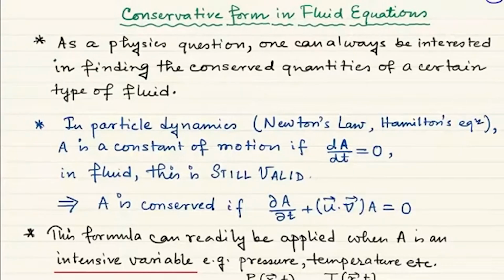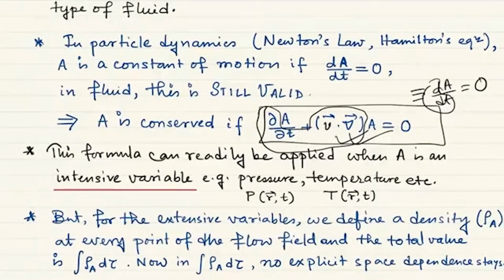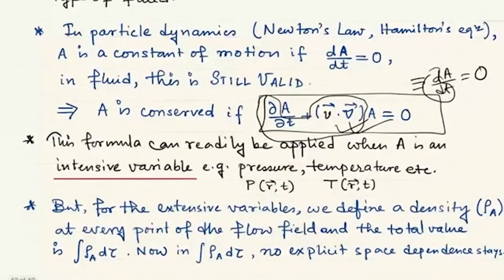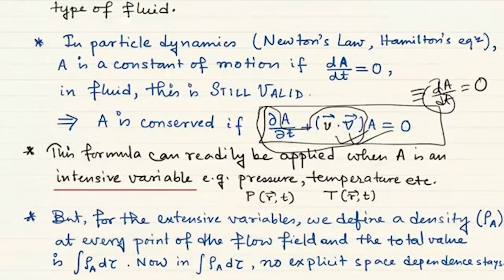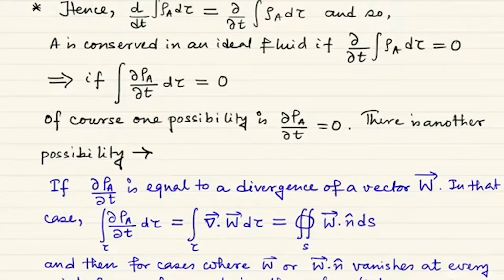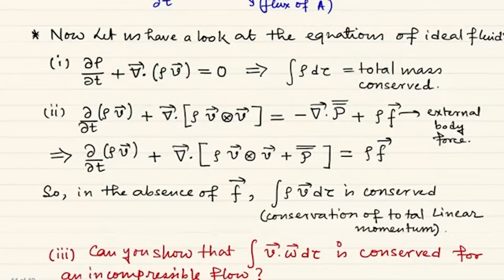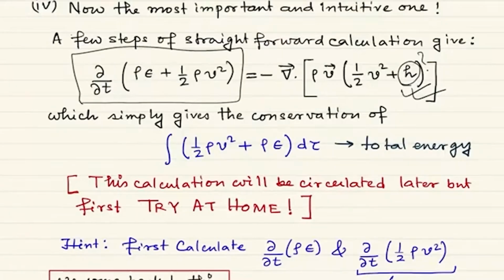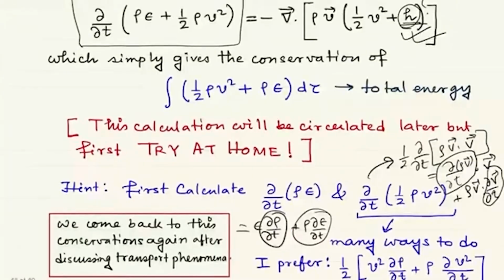Conservative form and invariants in ideal fluids